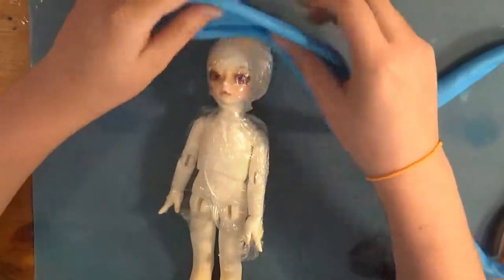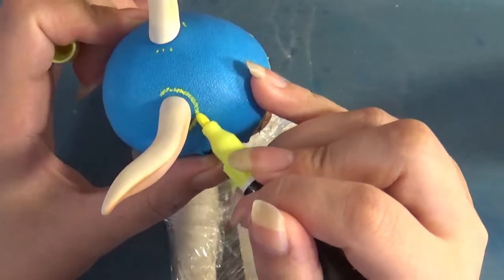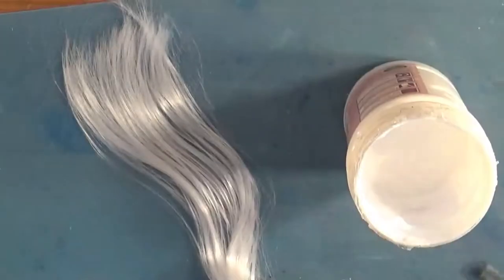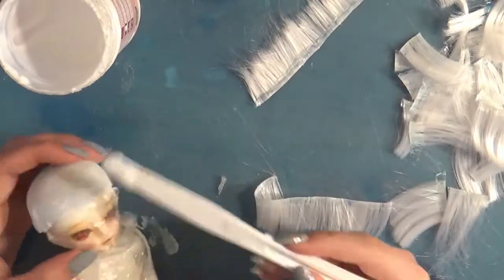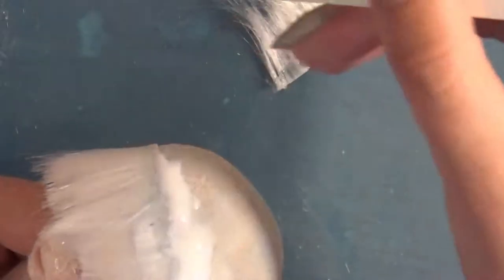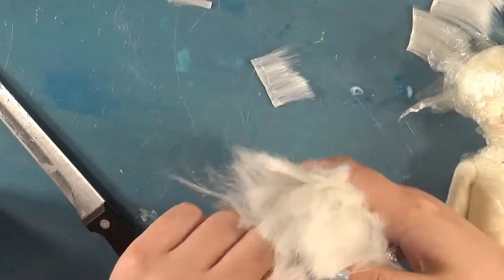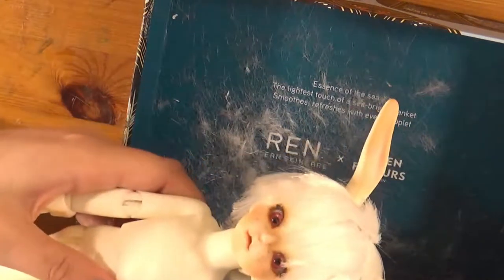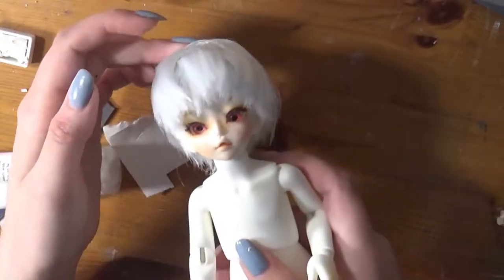bjd wig making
Add a hair hat to your dolls